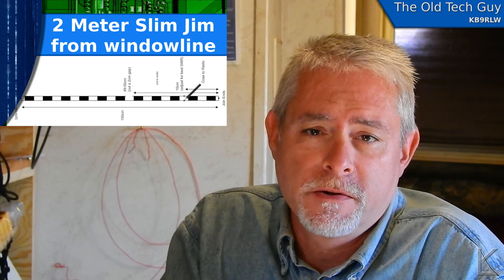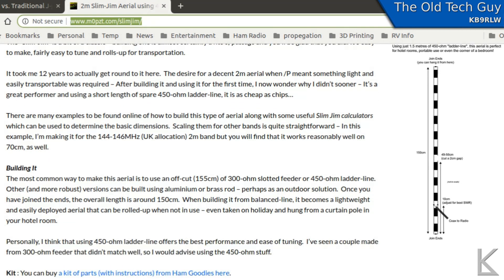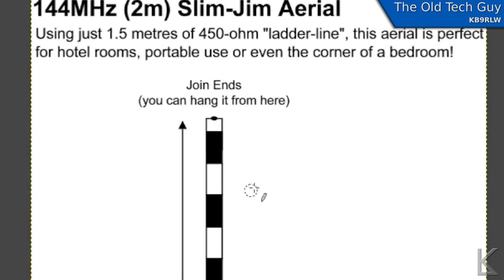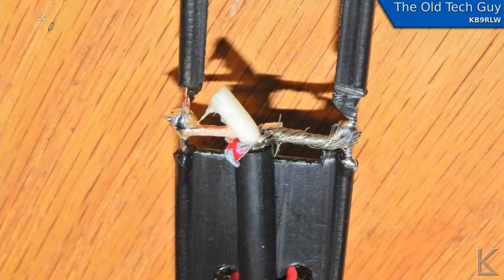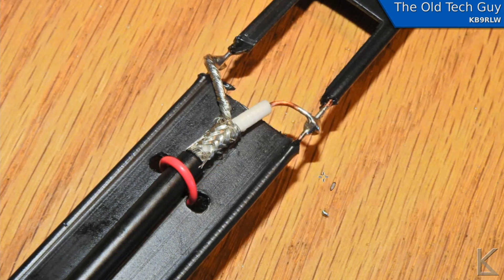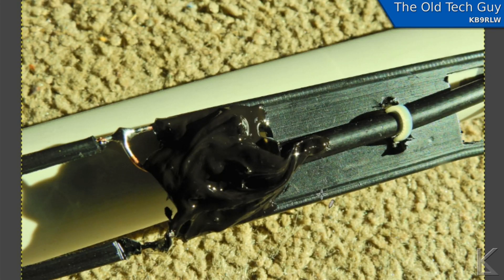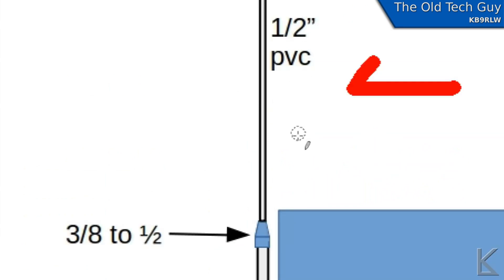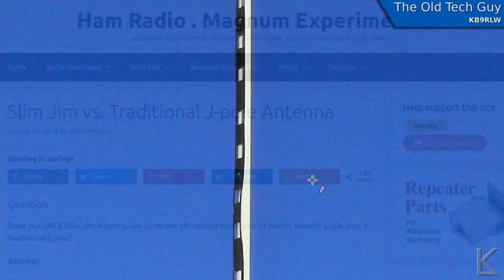Ham Radio - A 2 meter Slim Jim from window line.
Details on the slim jim I just made to use outside on my RV.   Super easy to make, performs well.